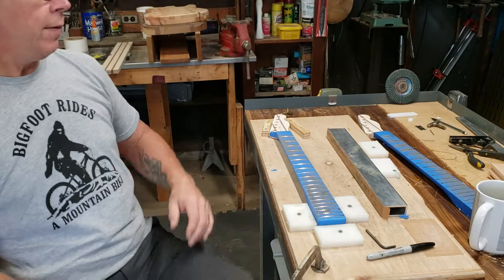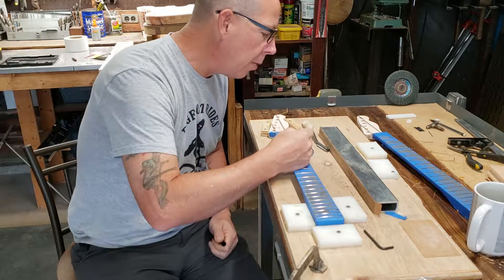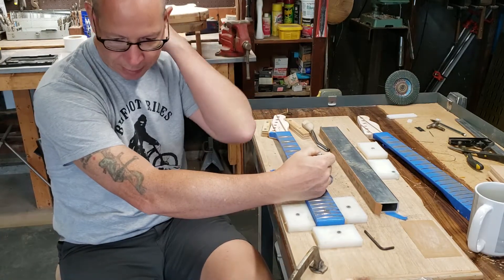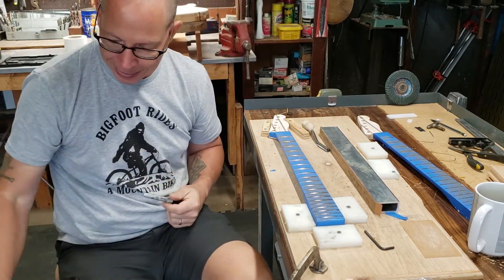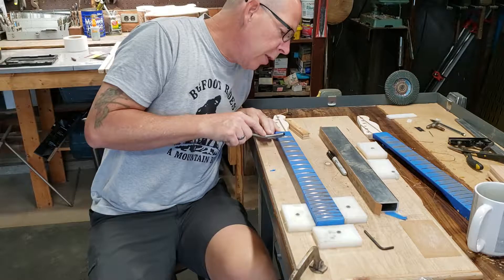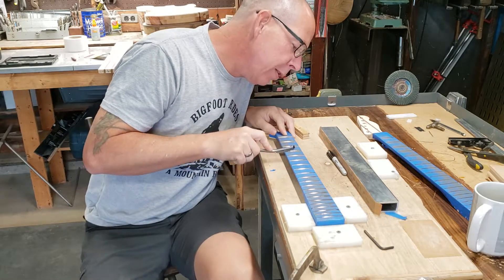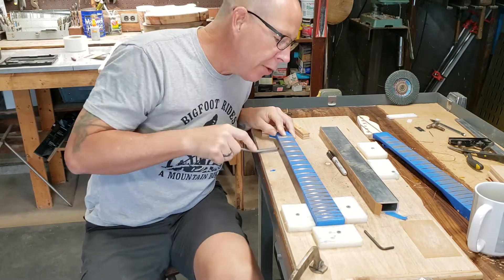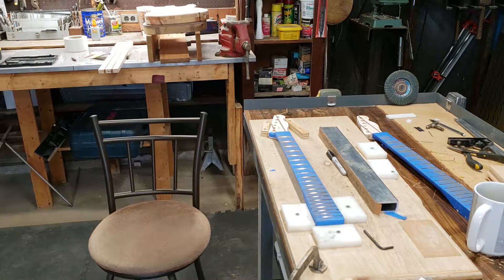Crowning frets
I crown the frets with a file and chat it up